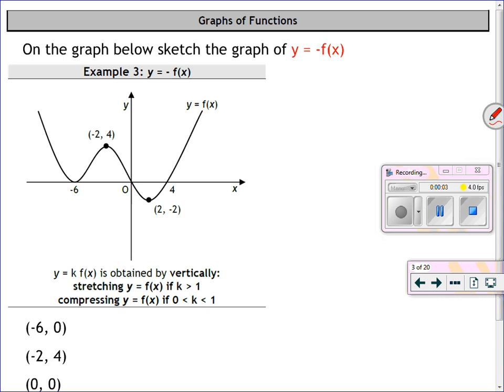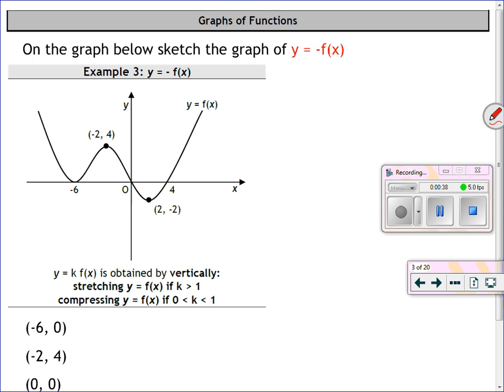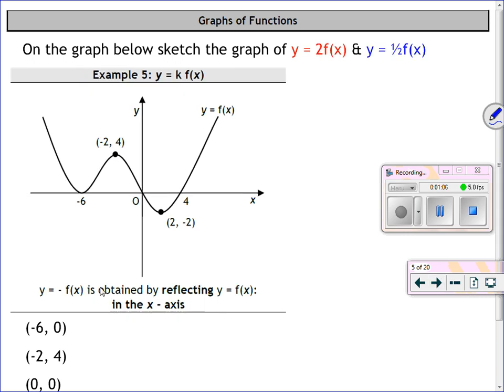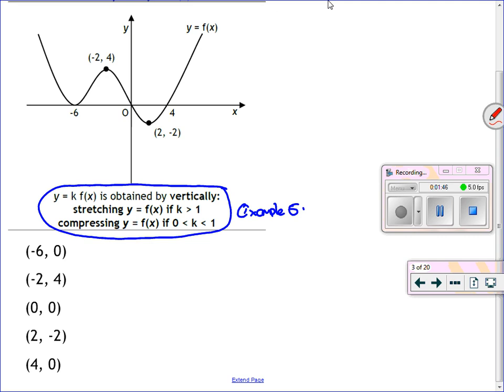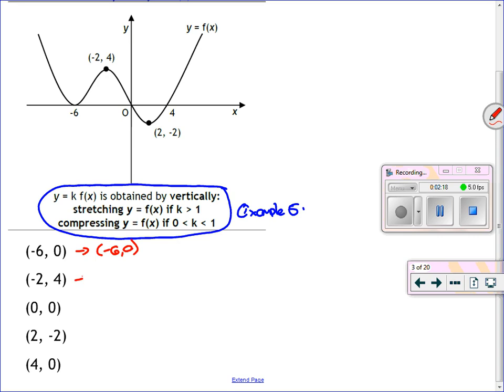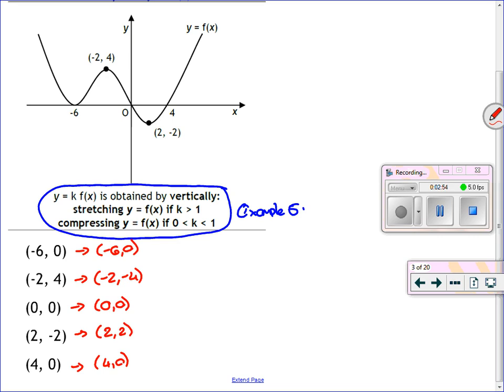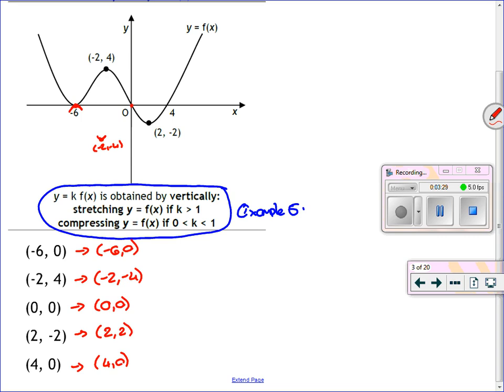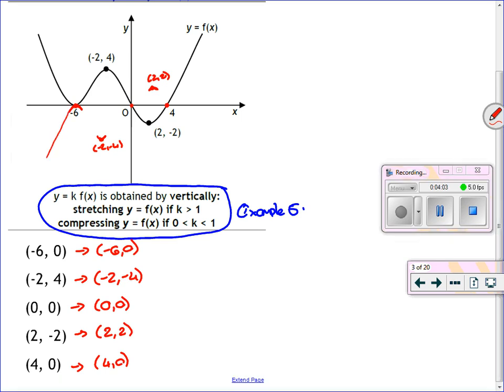Graph Transformation Vertical Flip